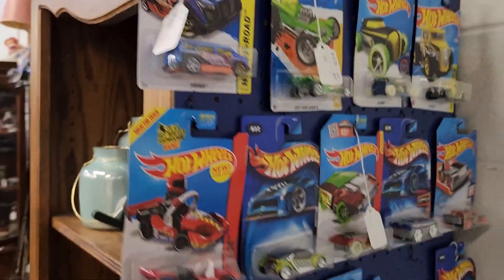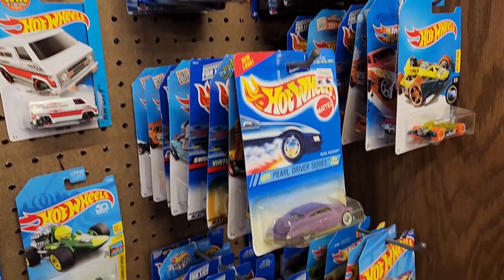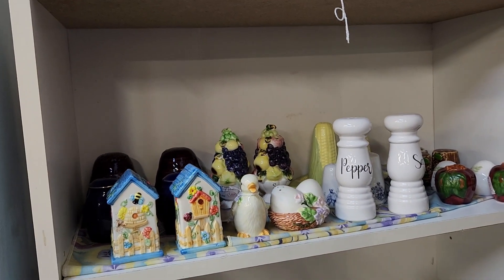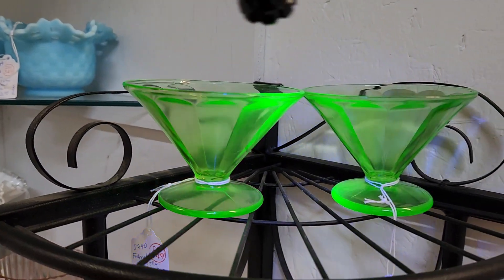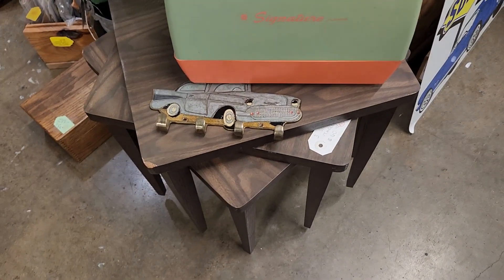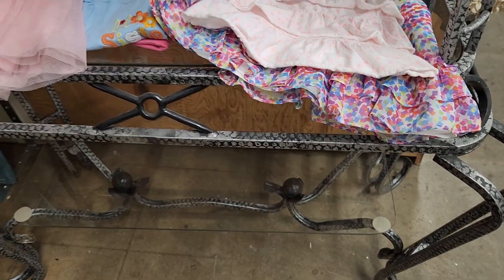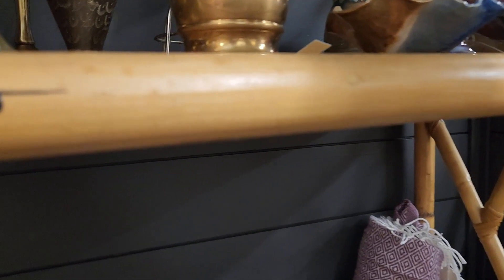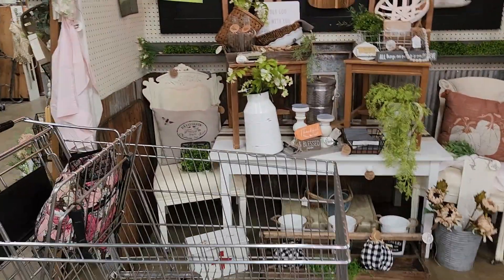Exploring Paramount Marketplace on Woodlawn St in Wichita, KS Part 12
This will be a series of videos I made while I was at the Paramount Marketplace Antique Mall and Consignment store in Wichita Kansas.
If you see anything please let me know and I will be happy to go back and take better pictures and get the price for you. please tell me the booth number and item. Thank You

We are up to 229 subscribers. Thank you to you all.

Get Lockered Resale.
Please come visit us at Get Lockered Resale store
1402 N Ohio St, Augusta Kansas 67010
I hope to see you all there.
Thank you all for your support.
My ebay Channel is Get_Lockered_67010
Below are the chanels who've given me the inspiration to begin Locker Hunting.